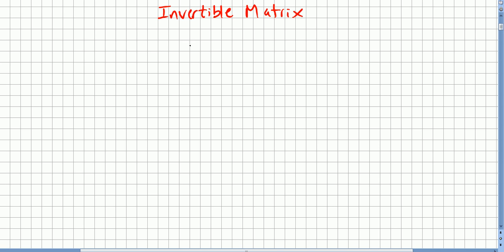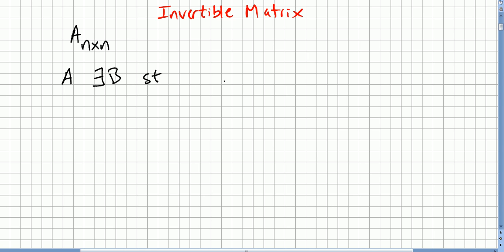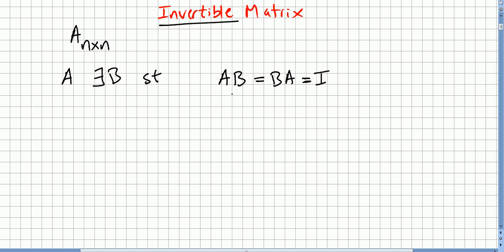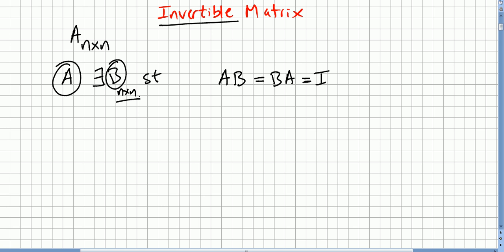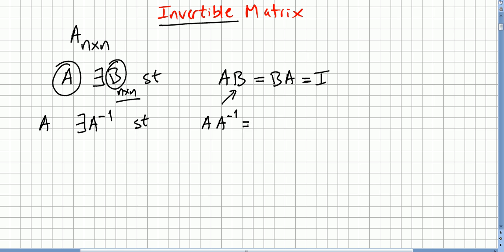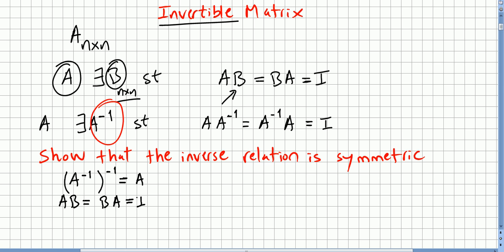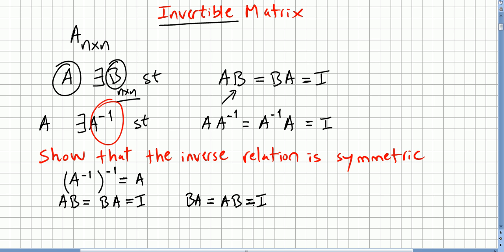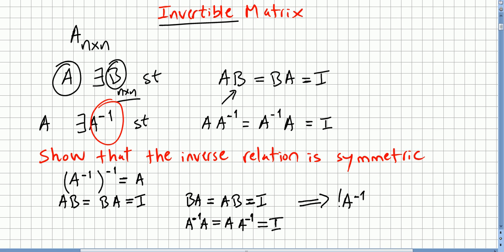Linear Algebra 79, Invertible Matrix